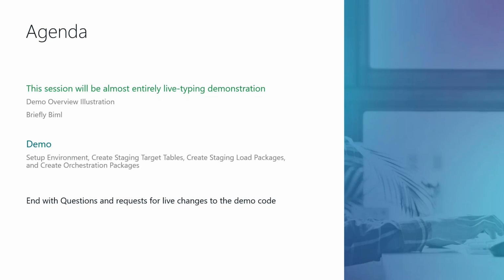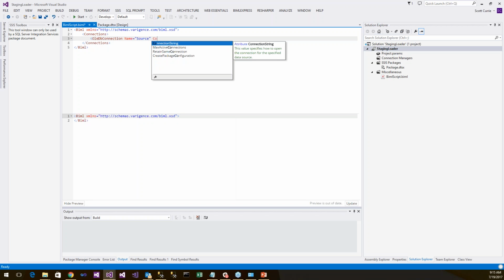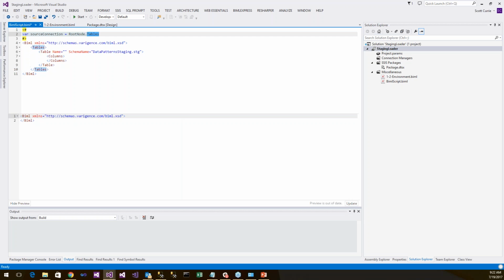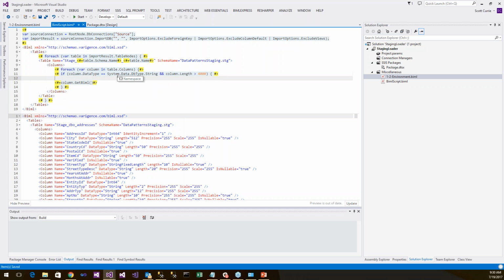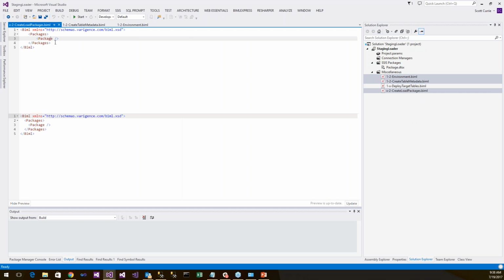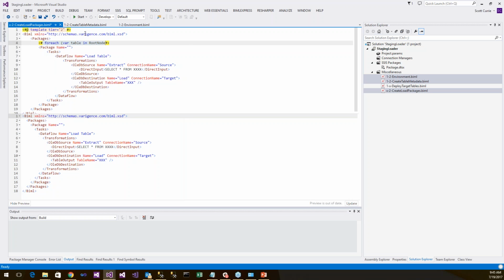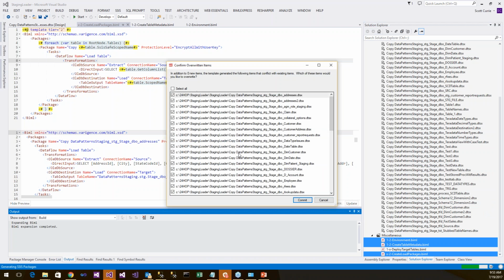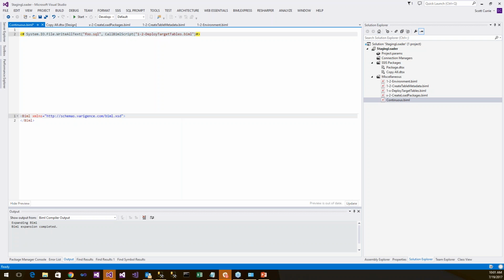24HOP Summit Preview Create and Load a Staging Environment from Scratch in an Hour with Biml